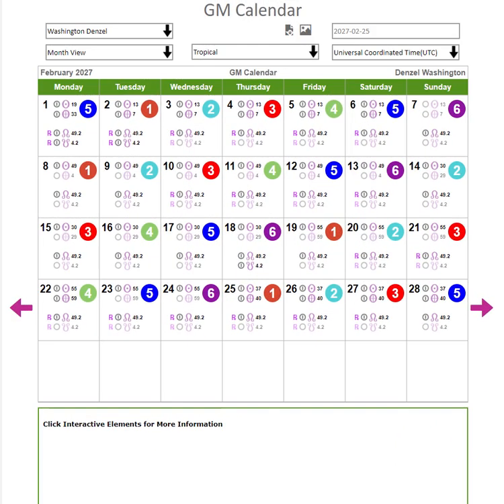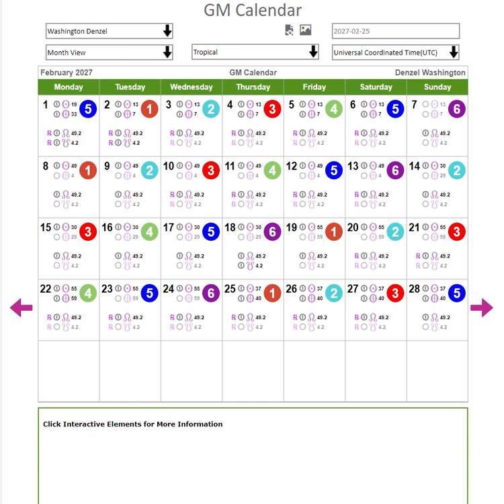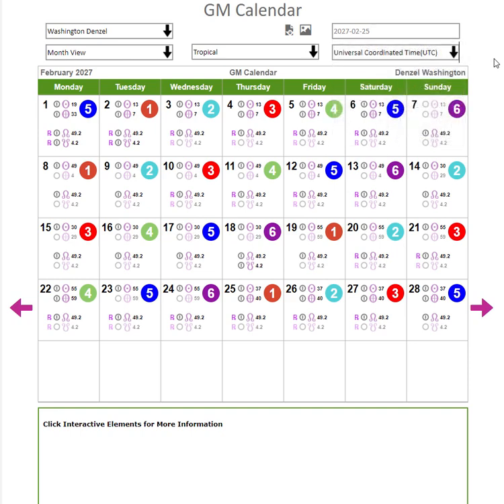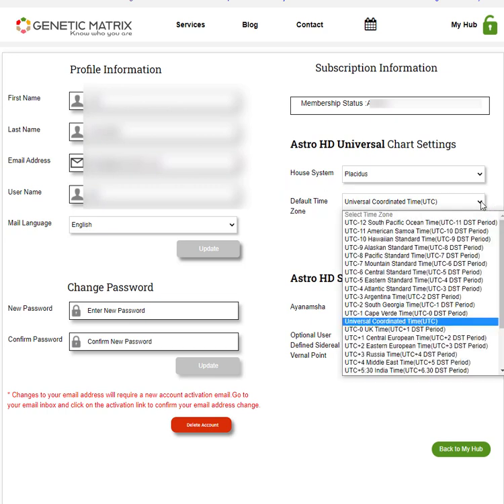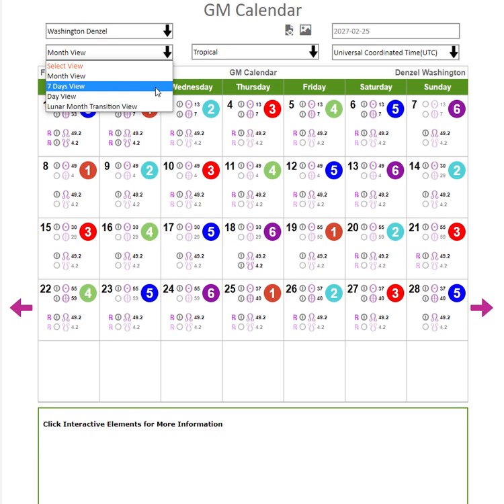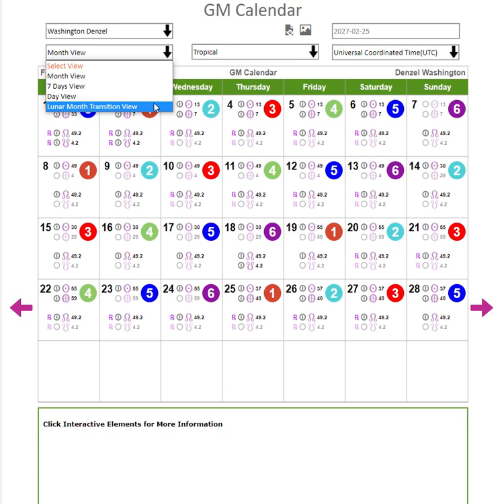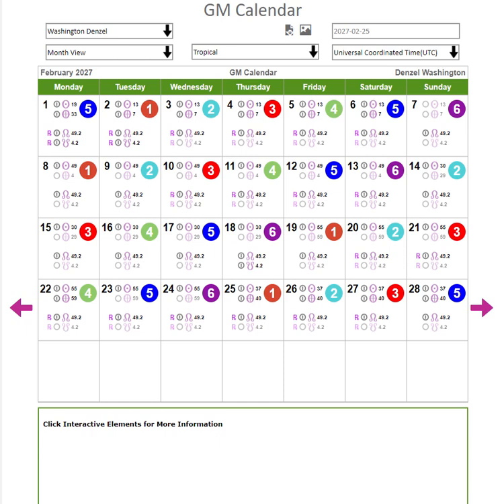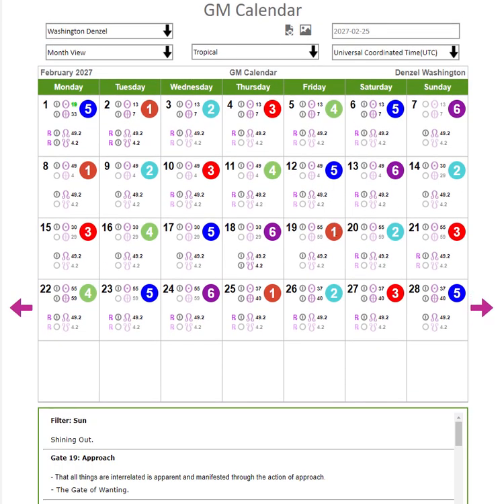Mastering the Genetic Matrix Calendar: Explore Transit Fields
The Genetic Matrix Calendar is a fantastic tool that enables you to explore the transit field across various timeframes – past, present, and future. It offers a range of views to understand how the transit field impacts you or a selected person based on the date and time. This video covers all the features to help you get the most out of this tool.

Members at all paid levels have access to this tool, with varying degrees of features depending on the membership level.

Genetic Matrix is an advanced, cloud-based software offering a wide range of Human Design and Astro HD charts and tools.